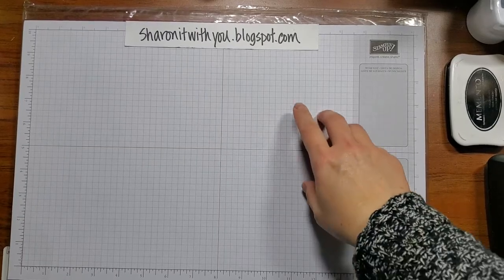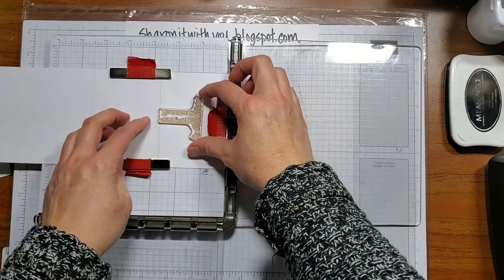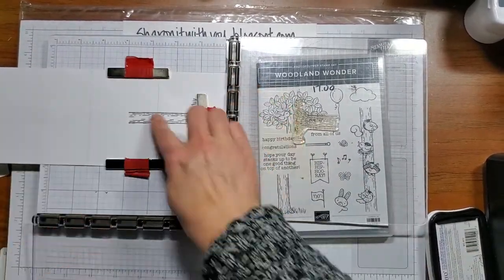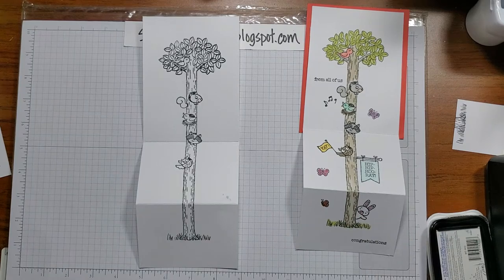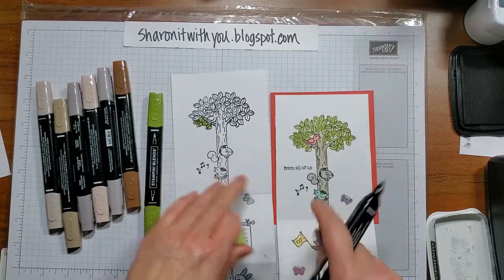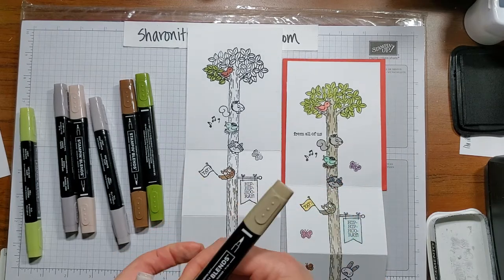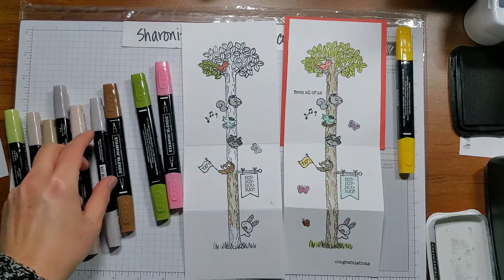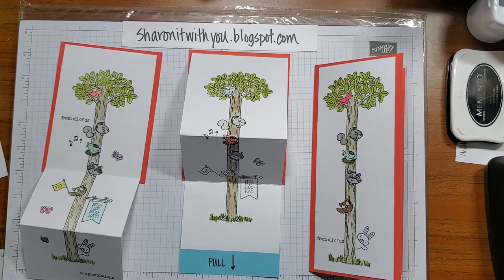#36 VIDEO Woodland Wonder Stampin' Up! Fun Fold card tutorial with pictures and video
Card Base:  5-1/2" X 4-1/4" cardstock

Paper and coordinating stamp sets:
Woodland Wonder Stamp set

Inks:
Memento Ink
Flirty Flamingo Blends
Mango Melody Blends
Mint Macaron Blends
Pool Party Blends
Old Olive Blends
Gray Granite Blends
Crumb Cake Blends
Bronze Blend
Light Purple Posy Blend

Other items:
16" of Old Olive ribbon from Ornate Garden Ribbon pack
Stampin' Seal + Adhesive

Sharon Lim
Independent Stampin’ Up! Demonstrator